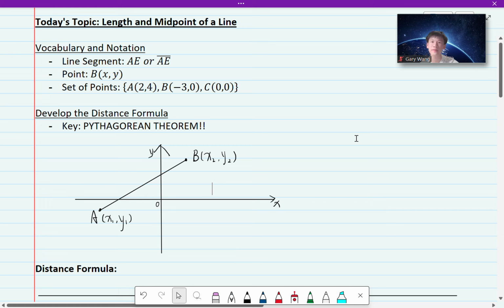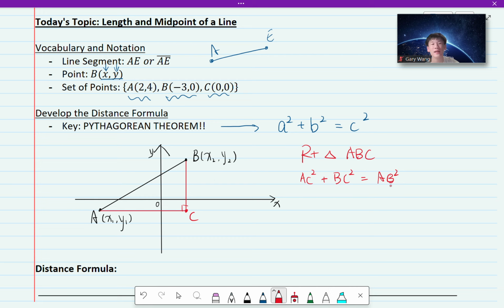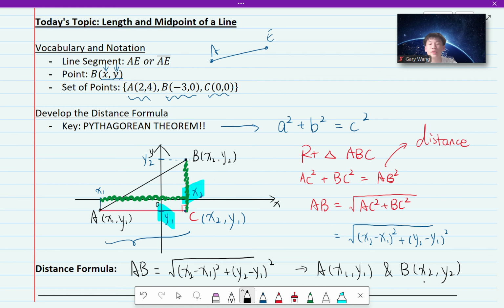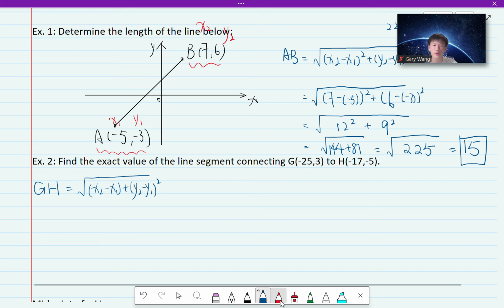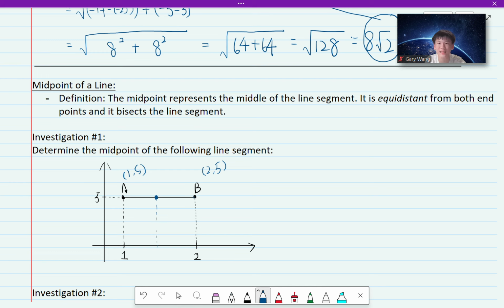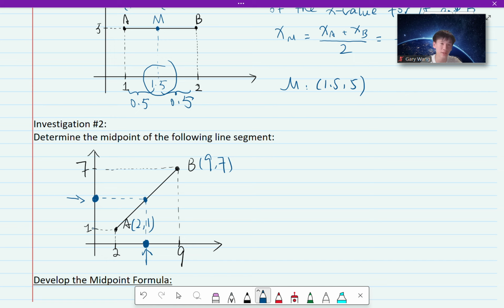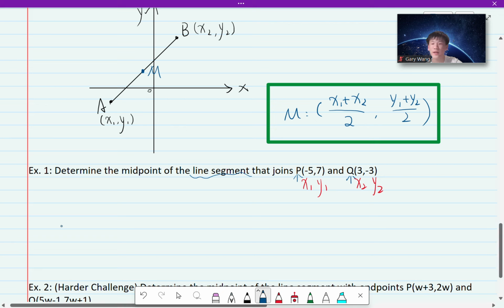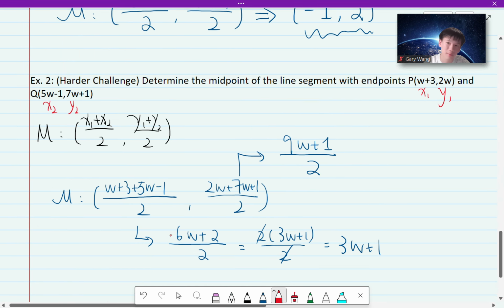Length and Midpoint of a Line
Hello people!

In this video, I will talk about how to strategically find the length and midpoint of a line with formula exploration and simple examples.

[The content of this video is covered in AB Math 10C: Unit 3]